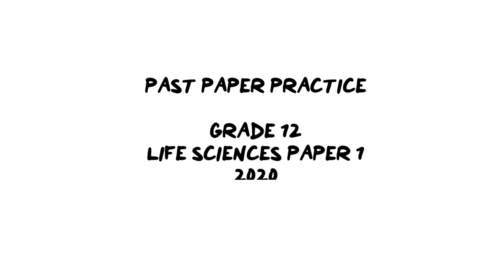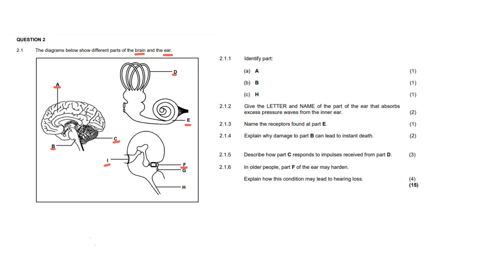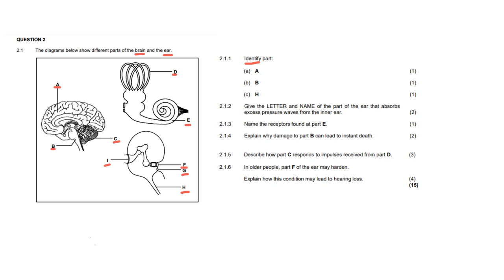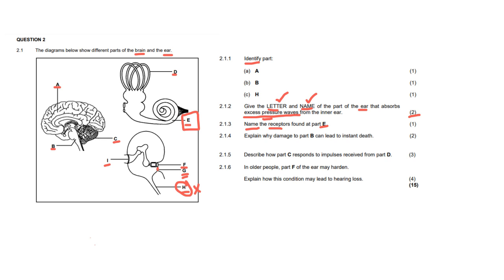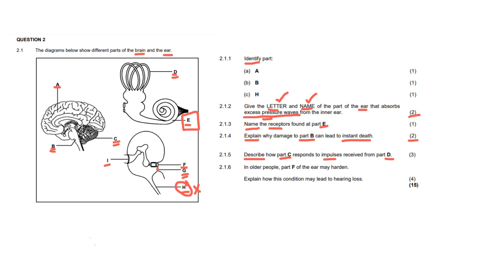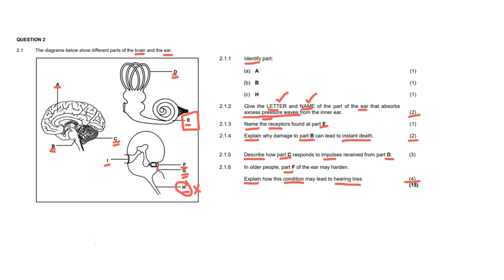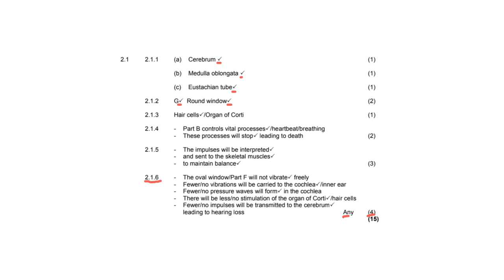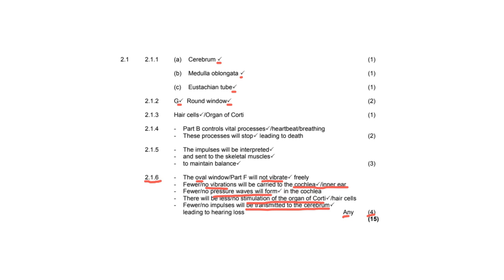Past Paper Practice: Grade 12 Paper 1 2020 - Q 2.1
In this video we look at the power of practice past paper question before exams and how best to tackle these questions under exam condition. We look at how to interpret the question as well as how best to answer it in order to achieve full marks for your exam.